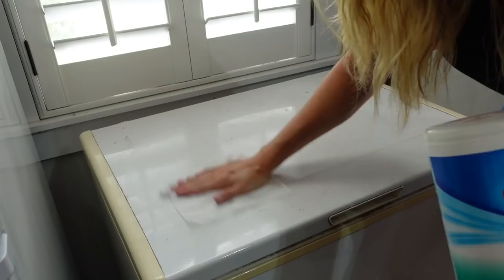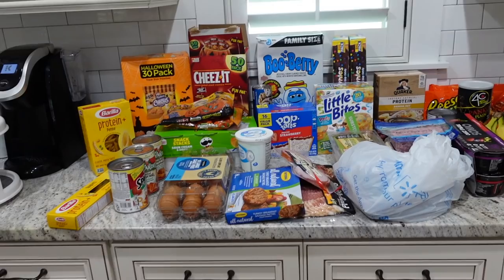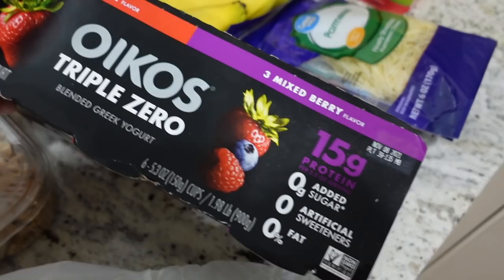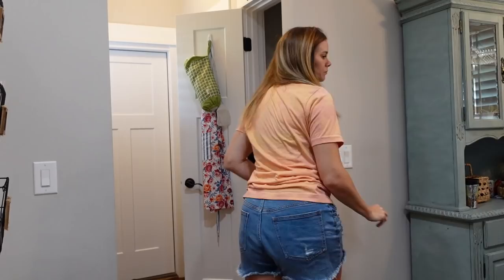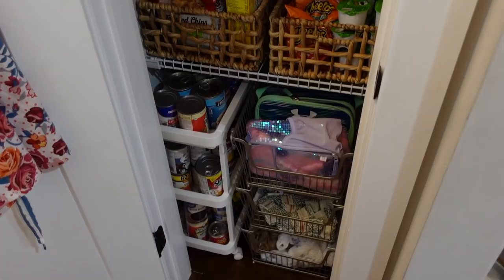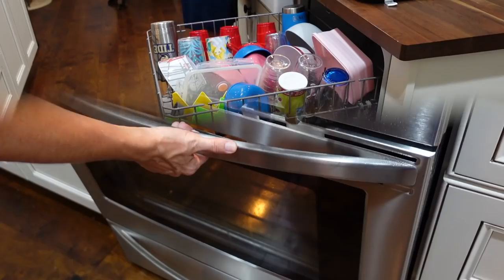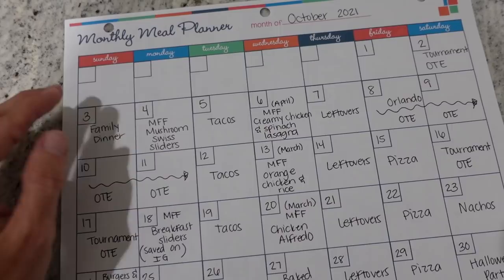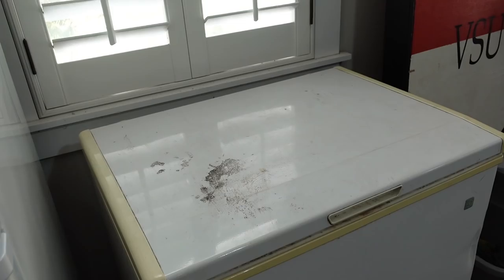EXTREME CLEAN, DECLUTTER, & ORGANIZE WITH ME! | EXTREME CLEANING MOTIVATION | Amy Darley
Hey hey! I am so excited to share this EXTREME clean, declutter, & organize with me video! I hope you get LOTS of cleaning motivation while you're watching today! In today's video I got a new refrigerator, so I'm sharing some refrigerator organization, a grocery haul, cleaning out and organizing my small pantry, sharing our October meal plan for the month, & a YUMMY recipe! I hope you enjoy today's video & don't forget to look for the HIDE AND SEEK question that pops up on the screen to enter the $100 PayPal cash giveaway!

Check out Macro Friendly Foods for the monthly recipes that I purchase from her! and her instagram is
Chicken Cordon Bleu Casserole Recipe Ingredients:
16 oz pkg Barilla Protein+ Penne Pasta
1 lb cooked, diced chicken
8 ounces cooked, diced ham
1 cup shredded swiss cheese
1/2 cup grated Parmesan cheese
1/4 cup butter
1/4 cup all-purpose flour
1 cup low-sodium chicken broth
1 cup low-fat 1% milk
1 cup nonfat plain greek yogurt
1/2 teaspoon garlic powder
1/4 teaspoon salt
1 tablespoon lemon juice
1 tablespoon dijon mustard
TOPPING: 1/2 cup panko breadcrumbs, 1 tablespoon melted butter

Items mentioned in today's video:
Fridge organizers
Metal stacking pantry organizers
Rolling pantry cart

Clorox Toilet Bowl wands
Stain and Odor Eliminator (AMAZING spot cleaner)
Shark Uplight Vacuum (my favorite vacuum)
Hurricane Fur Wizard
O-Cedar Spin Mop (my favorite mop)
Cleaning caddy that holds my cleaning products
Egg chair on back porch